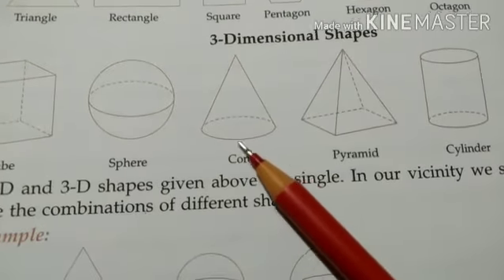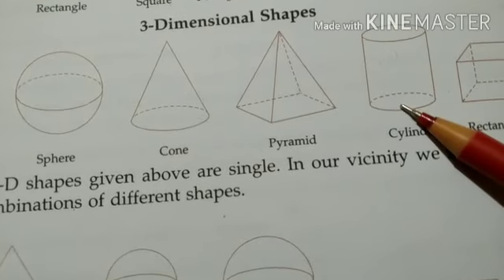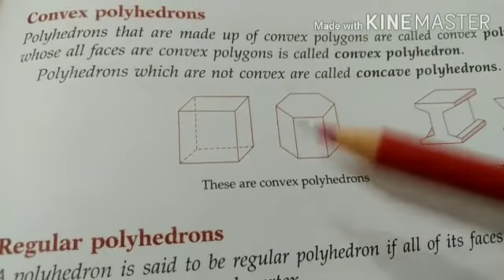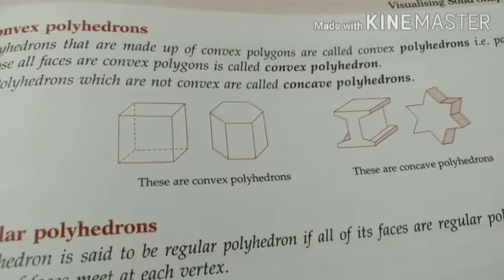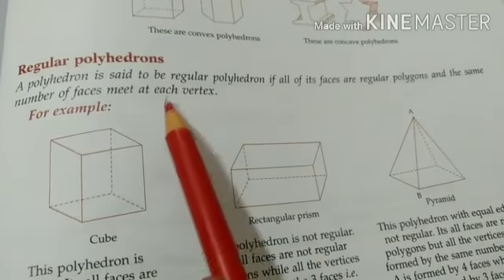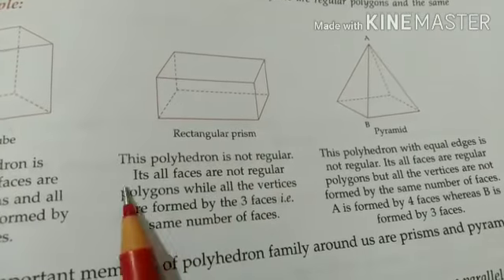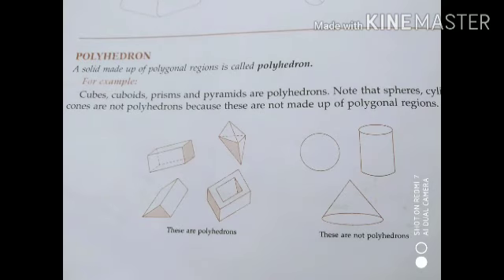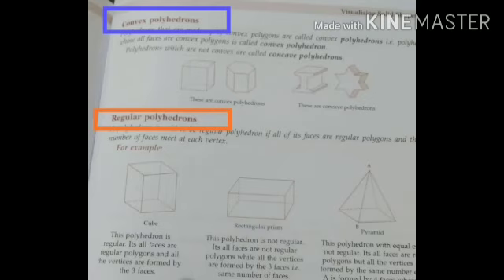KPSG/Std 8/Maths/ Visualising Solid Shapes/video 4